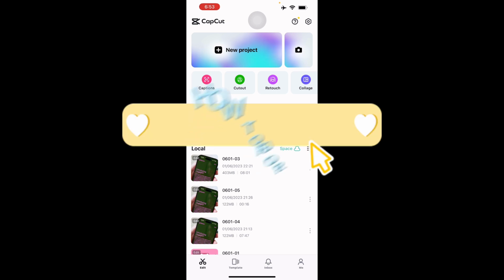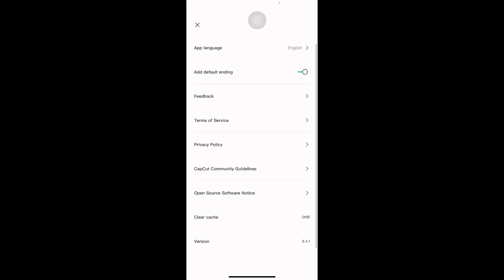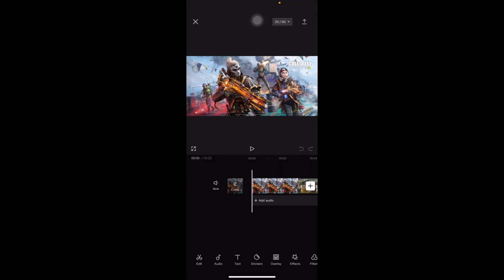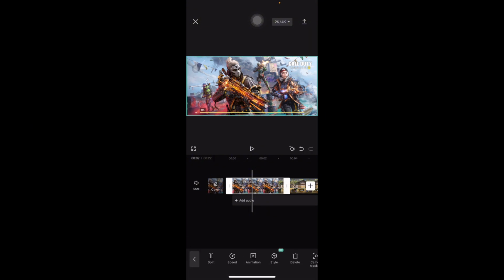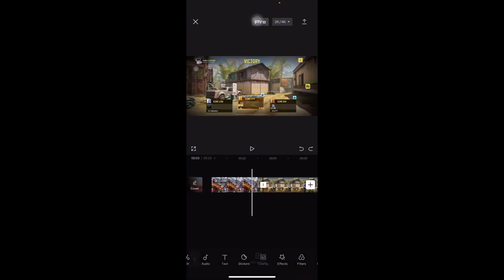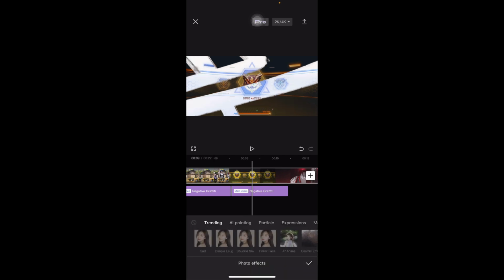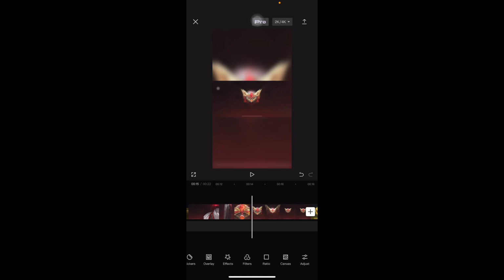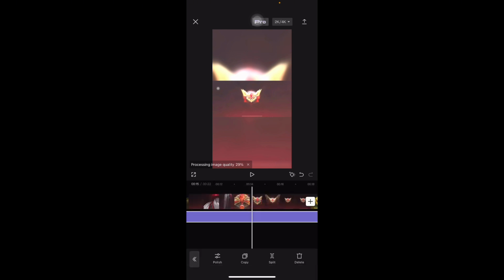How to Use Capcut on iPhone (All You Need to Know!)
How to Use Capcut on iPhone. In this video on How to Use Capcut on iPhone, I'm going to show you how to use Capcut on your iPhone. Capcut is a handy iPhone app that can help you organise and manage your busy schedule.

If you're looking for a way to organise your busy schedule, then look no further! In this video, I'll show you how to use Capcut on your iPhone. Capcut is a handy iPhone app that can help you organise and manage your busy schedule. We'll also discuss some of the features of Capcut and how you can use it to your advantage.
How to Use Capcut on iPhone